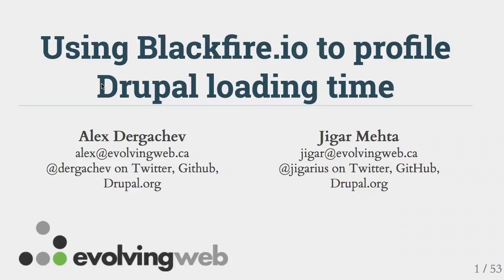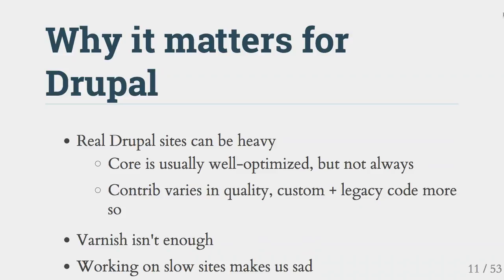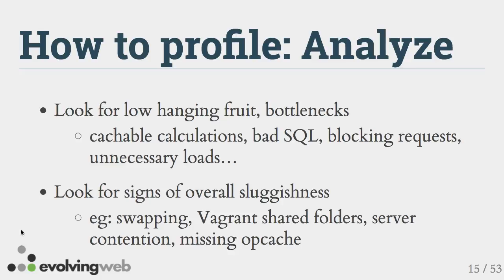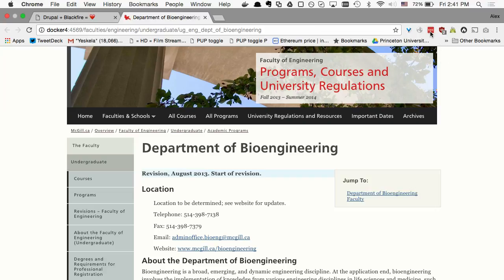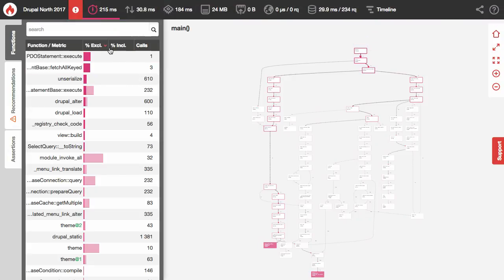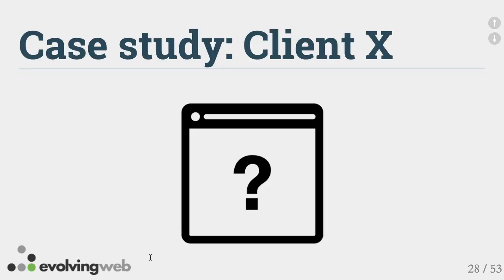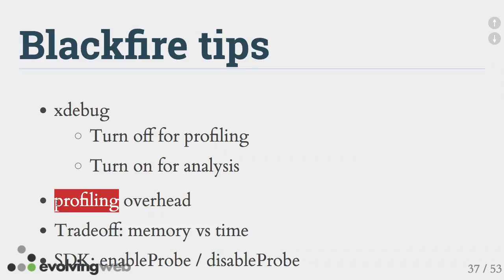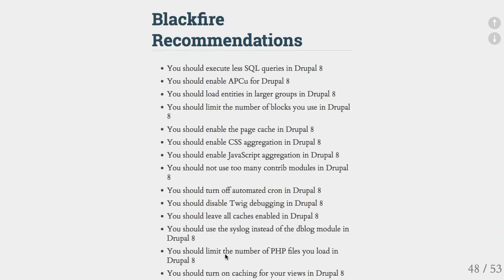How to speed up your Drupal site loading time by profiling your code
Alex Dergachev and Jigar Mehta

Is your site too slow? The first step to a diagnosis is to analyze front-end performance, which usually reveals under-optimized images, excessive ads, or inefficient javascript scripts as the main culprits. But often you also will find that the page generation time is over a second, and will wonder where to go from there.

Core Drupal developers already use performance analysis tools like XHProf and Blackfire.io to keep the code efficient, but generally a combination of too many contrib modules, inefficient database queries, or poorly written custom code can easily bloat the page's loading time by a factor of 3 or more. This session will provide you the understanding you need to use these tools, and provide a number of real-world case studies in how to use them to identify common performance bottlenecks, and potential remedies.

We will also discuss ongoing performance monitoring with tools like Blackfire and New Relic.

The examples will be presented from Drupal sites, but the tools are PHP specific, while the lessons apply to most web application programmers. The target audience is PHP developers with experience writing and debugging custom code.